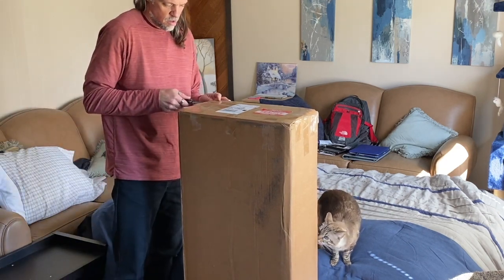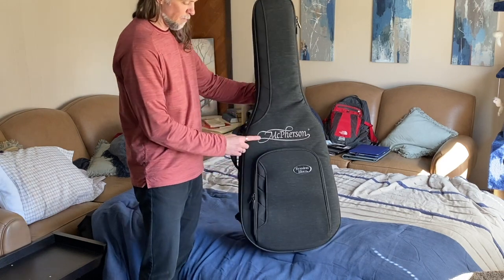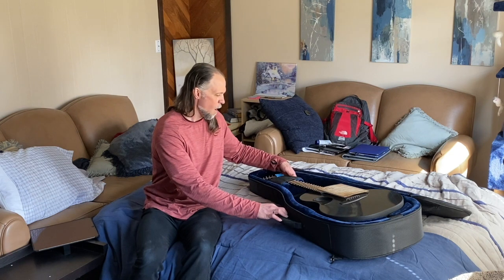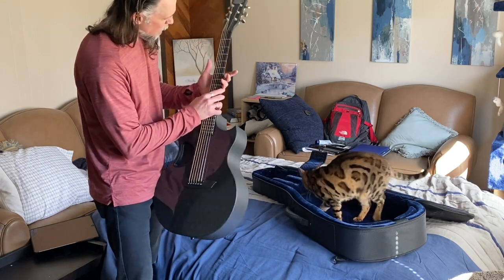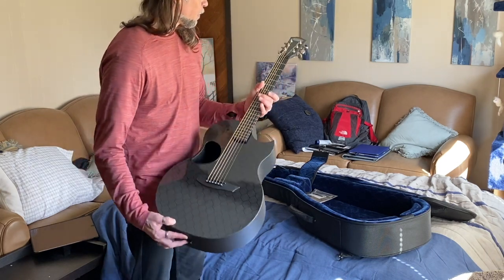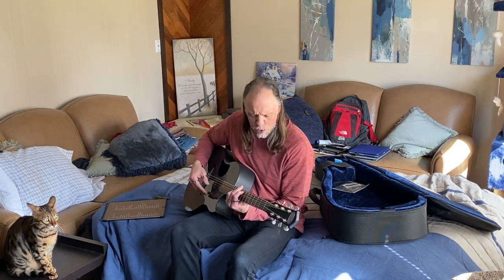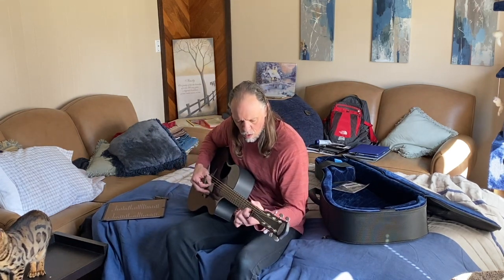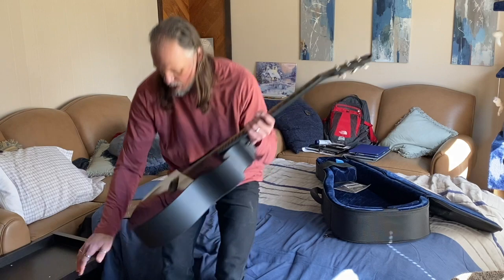Unboxing a McPherson Sable